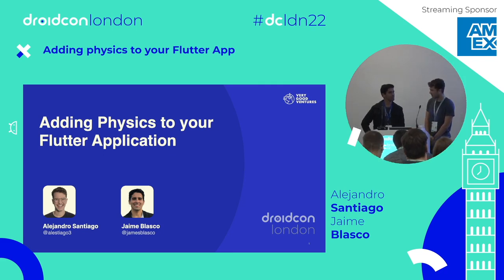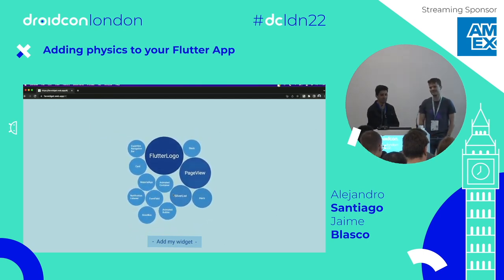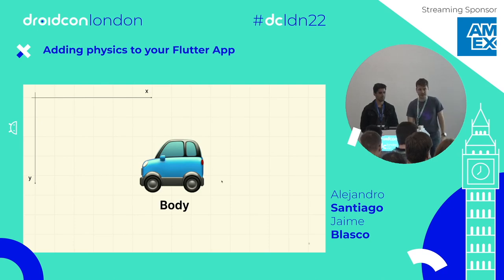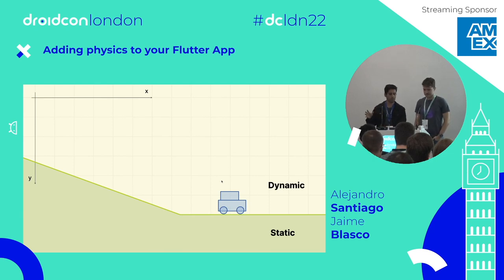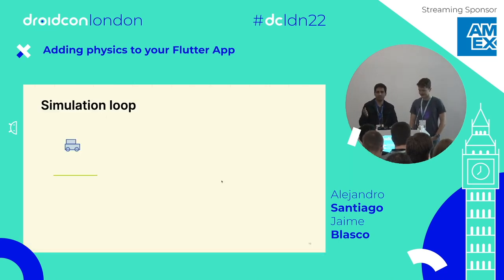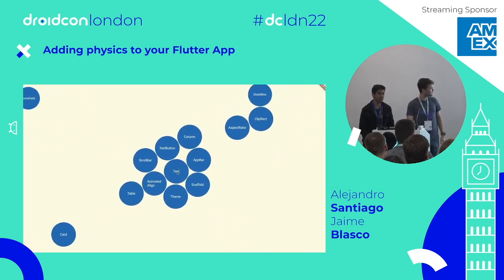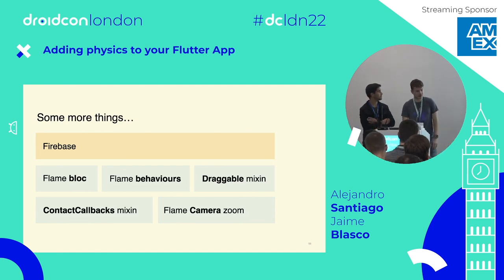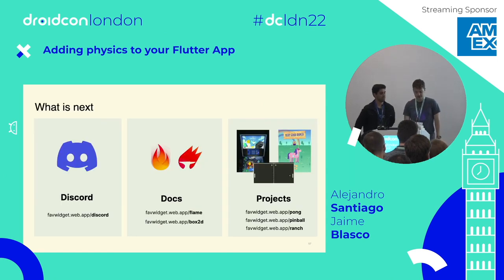Adding physics to your Flutter App - Alejandro Santiago & Jaime Blasco | droidcon London 2022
🎤 Talk: Adding physics to your Flutter App
👤 Speaker: Alejandro Santiago & Jaime Blasco
📍 Event: droidcon London 2022
📅 Date: October 27th - 28th, 2022